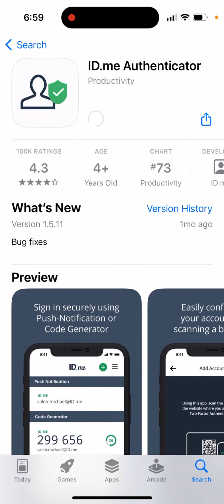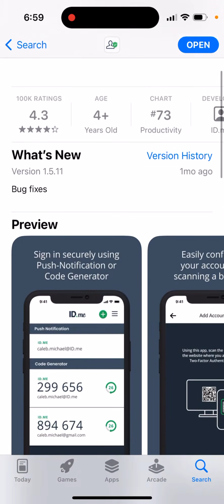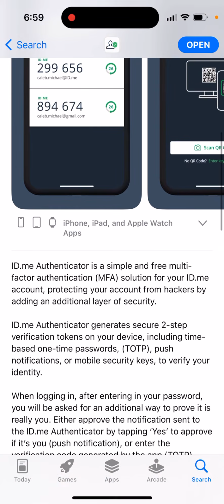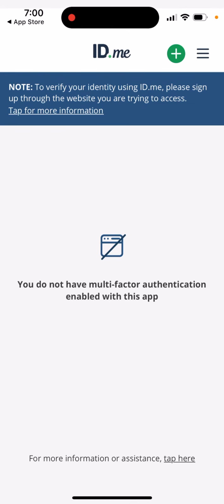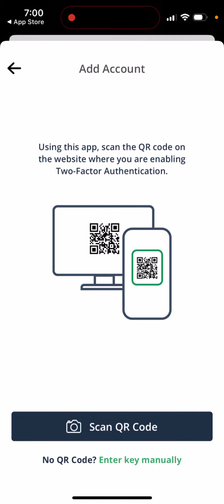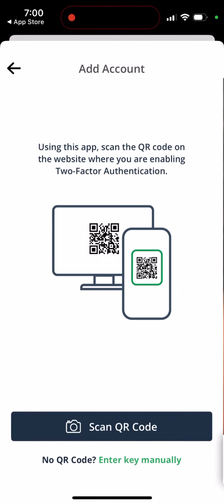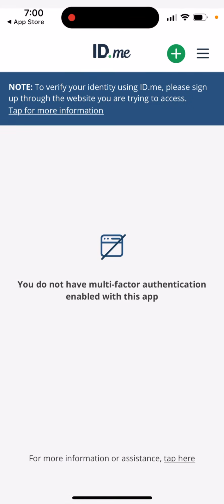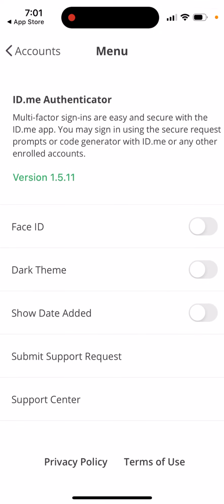ID.me Authenticator app - how to use